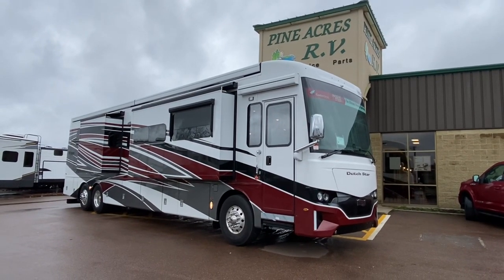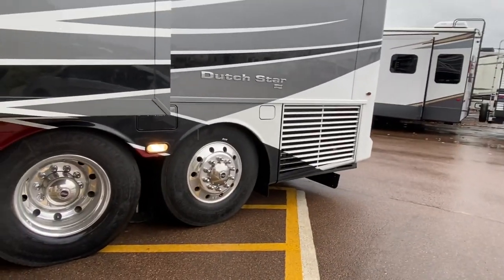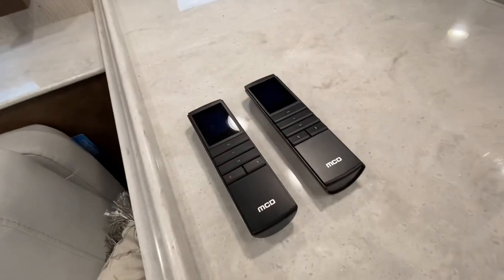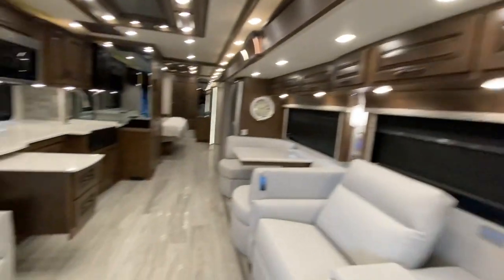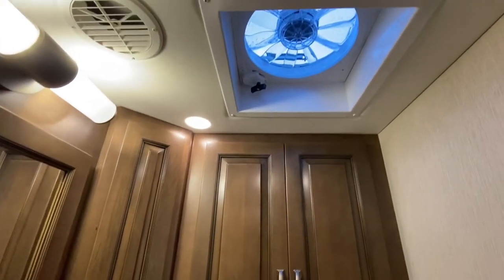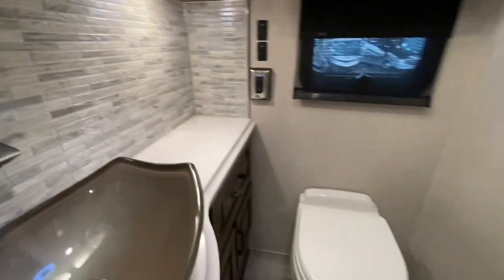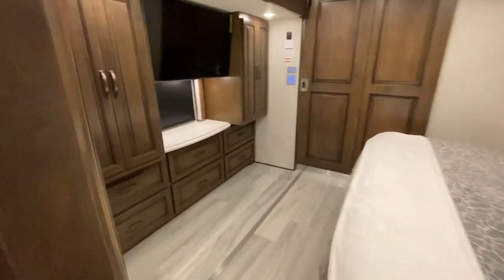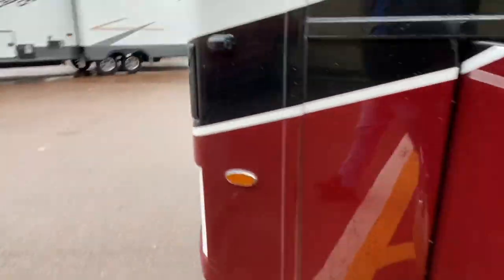2023 Newmar Dutch Star 4369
2023 Newmar Dutch Star 4369
OMG ! Beautiful ! Arrived !

Ordered with the following features / Options:

CHASSIS - Spartan K2, Tag Axle, 450HP, 43’ Dutch Star, on Guard Collision Mitigation Adaptive Cruise System W/Adj Following Distance Control- Spartan, Ds23-302 Camelot Interior Décor, Ds23-302 Camelot Full Painted Exterior Graphics, W/Miltered Raised Panel,

A/C& Heating – Electric Radiant Heat installed Below Main Floor Tile

Appliance – Al Electric, Cooktop Flush Fnt Induct Lithium Ion 640 Ahr Battery System W/1 2800W Inverter, Central Vacuum with Tool Kit, Freezer Dometic 3.0 on Pullout Tray in Exterior Compartment Freezer, Washer Dryer Splendid Two Piece Stack

Audio& Accessories- Exterior Entertainment Center In SideWall W/Samsung 43’ 4K LED in Front Overhead, wifi Ranger Danali/ Spruce Lte, Windgard in Motion Dome Satellite Dish

Cabinets & Furniture- Driver & Passenger Heated Seats, Mattress Sleep Number Air RS Radius Corner, Theatre Seating 87’ (powered) Ilo Side Hide-A- Bed-ODS Trifold Sofa ILO Jck Knife – Ds

Electrical Features – Docking Lights Recessed, solar Panels 4 Flexible 100 Watt on Roof, Transfer Switch with Surge Protector ILO Std Transfer Switch

Exterior Feature- Storage Tray 26x91 Non-Power, Location- Bay 2, Storage Tray 42x91 Non-Power, Location- Bay 3, Windshield Temporary Protection- For Transport Only

Interior Features- Mcd Power Window Shades with Remote Control, Safe Located in Wardrobe, Shoe Storage Shelves Recessed into Rear Cap Wardrobe

Windows, Awnings & Vents- Girard Nova Two Sided Awning Ilo Std, Girard Pkg – 2 Nova Side Awnings, Slide out Covers, Entrance Door & Power Awning, Kitchen Window